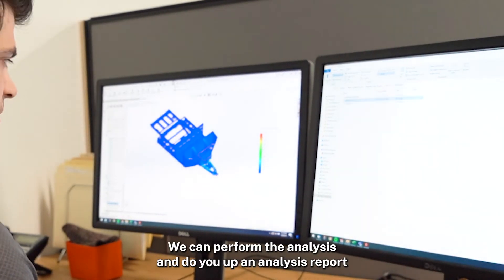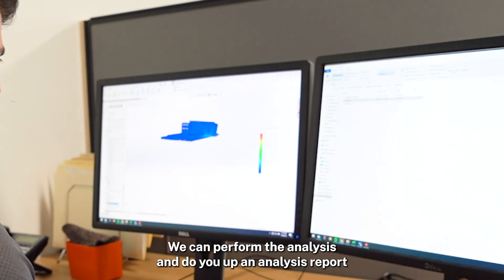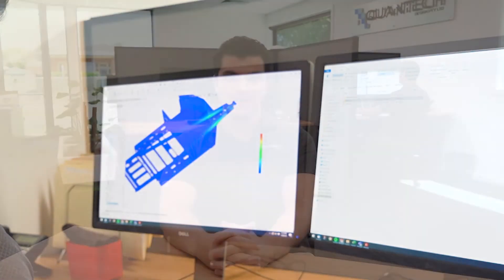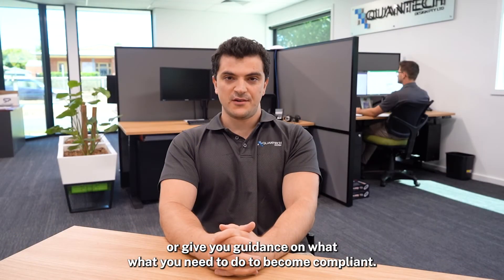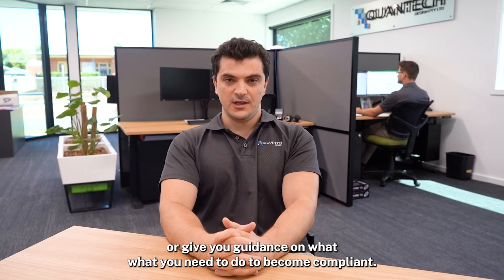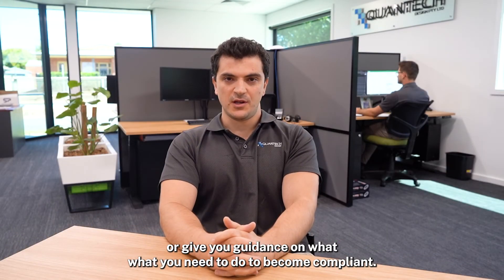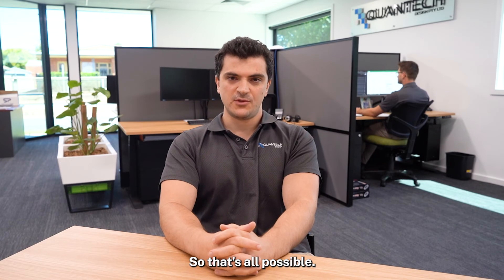Drawbar Analysis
A service we offer is structural analysis and certification, in particular drawbar analysis.
We can perform an analysis for you and do up an analysis report or give you guidance on what you need to do to become compliant.